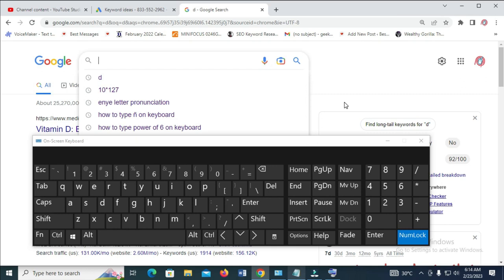How To Type Power Of 3 On Keyboard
In this video, I have explained how to type power of 3 on keyboard (using Code)